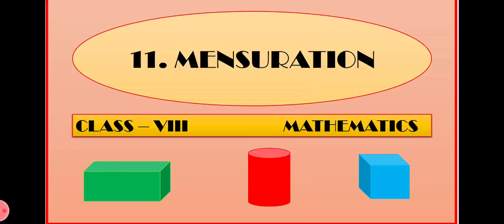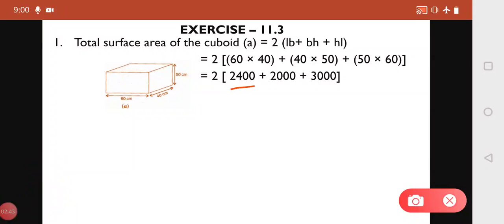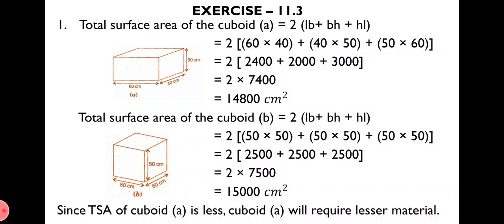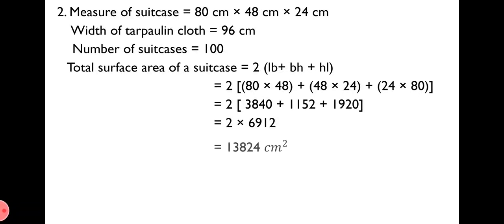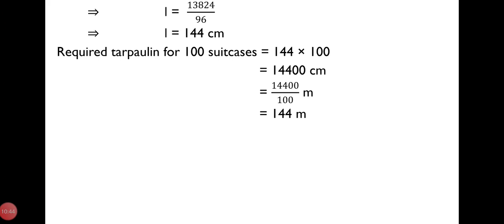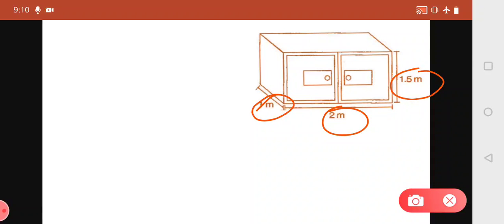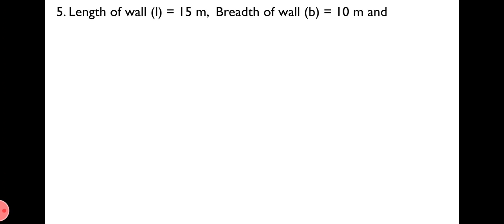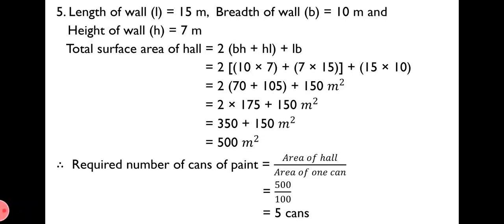Class - VIII Math Chapter-11 Mensuration Part-6